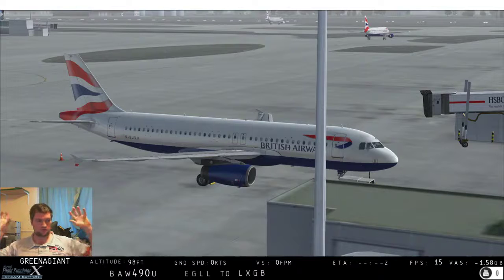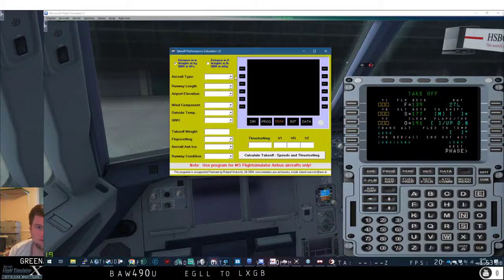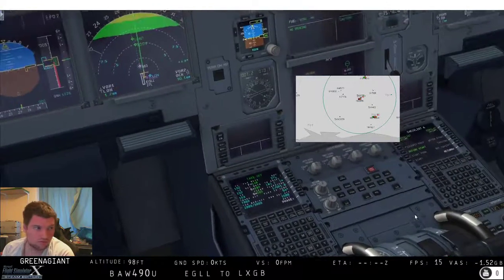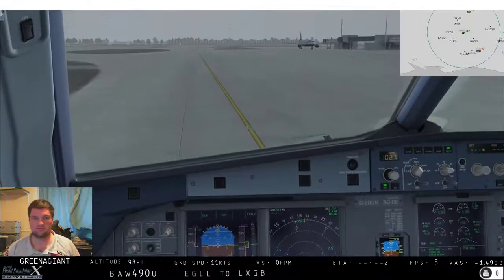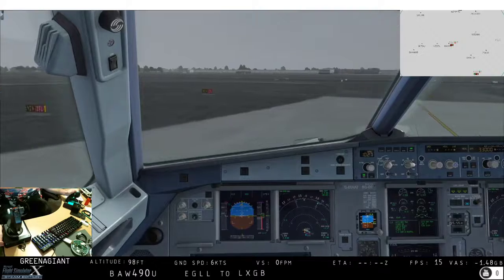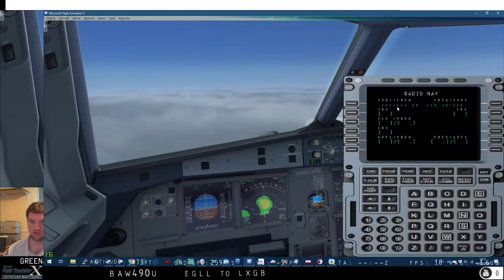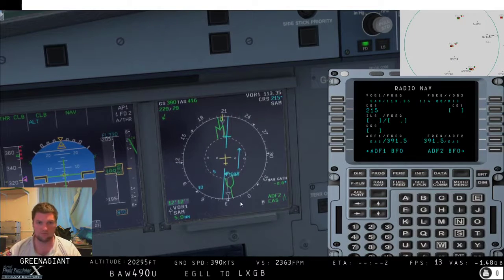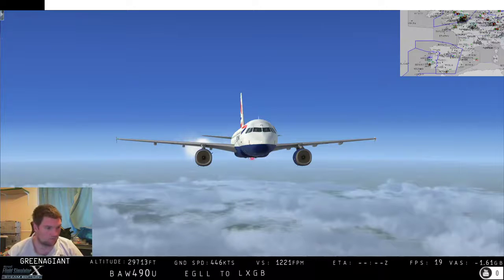FSX SE RAFAC Pilot Nav Tutorial 2 Receiving NDBs and VORs on an airliner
Here we go! Video number two, this time in an Airbus A320, looking at how we receive signals from Non Directional Beacons (NDBs) and VHF Omnidirectional Range (VORs).  Departing out of Heathrow, heading for Gibraltar.

Next video will be the approach into Gibraltar, discussing the way we navigate around The Rock!

If so I will try and schedule them to a regular time so you're not constantly having to check.  Your call entirely but that means you will get  emails when I upload stuff that may not be related to this playlist or RAFAC in general.

Lessons to support the Senior & Master Cadet lessons for Pilot Navigation.
Also see my other playlist for older content I did a while ago on this topic from a private pilots' licence point of view; particularly the first two videos on Nav Tutorials and the last one on VFR Transits
Any questions, please post them in the video comments and I will do my best to answer them promptly.
Happy watching!
Fg Off Howroyd